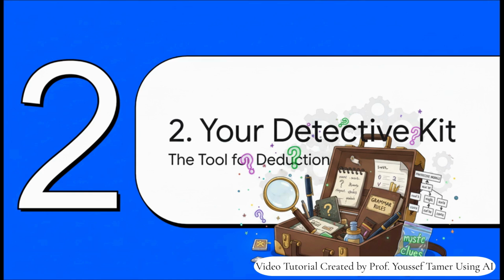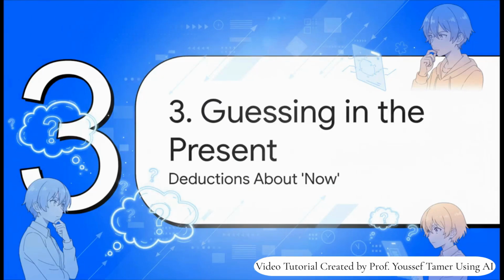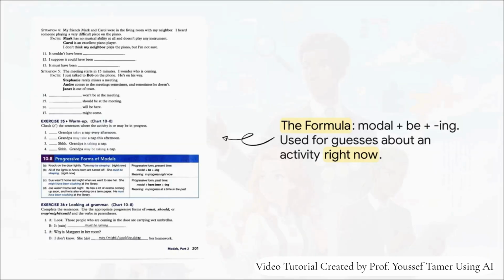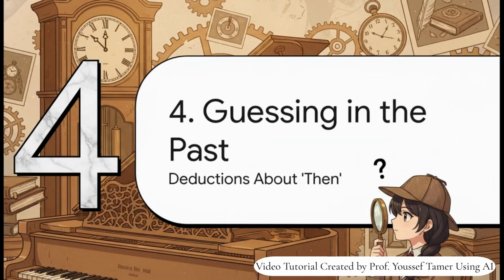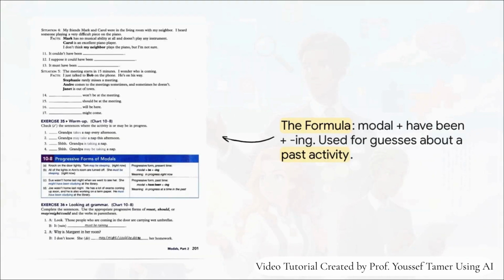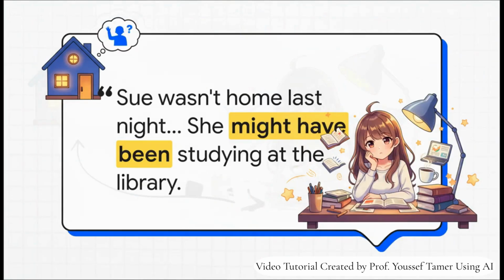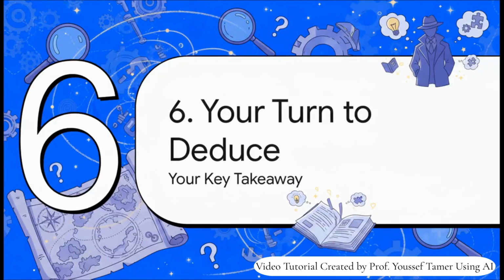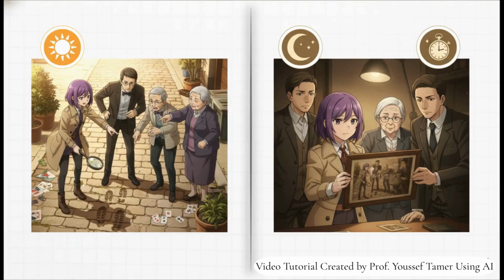Progressive Forms of Modals